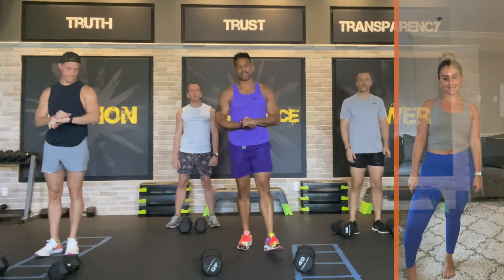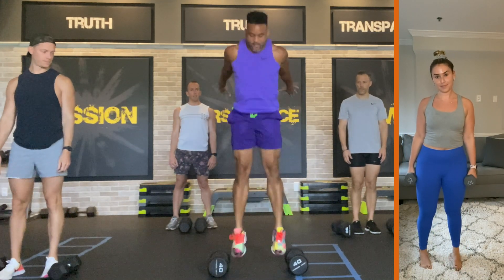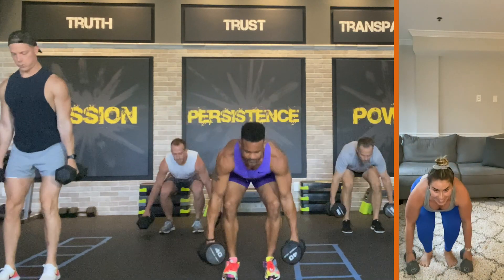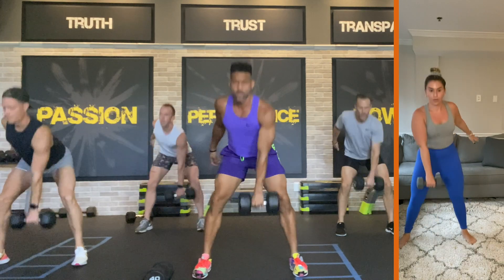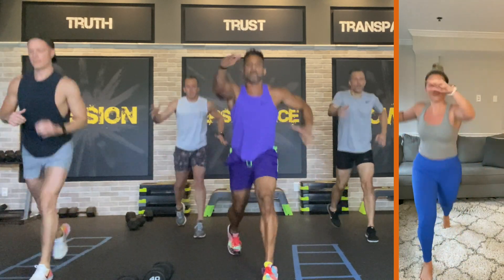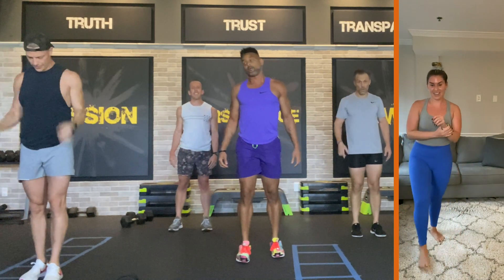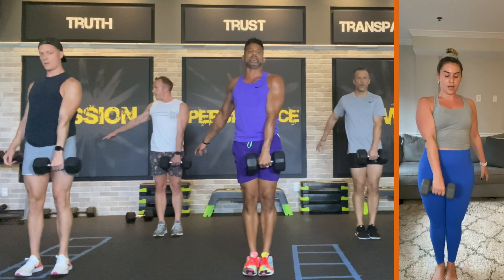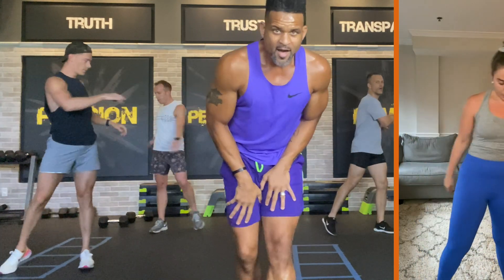Shaun T's Dig Deeper Nation 10 Minute Workout Bonus Legs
Today I’m back with another Dig Deeper Nation Bonus and it’s Shaun T’s 10 Minute Legs Workout. We’re digging deeper and giving you bonus workouts on our YouTube channel so that you can do one, or you can follow along and do them all!

@SHAUNT on TikTok
yet?!?